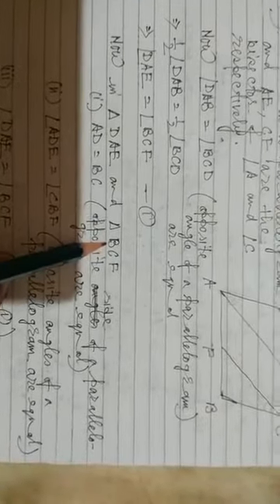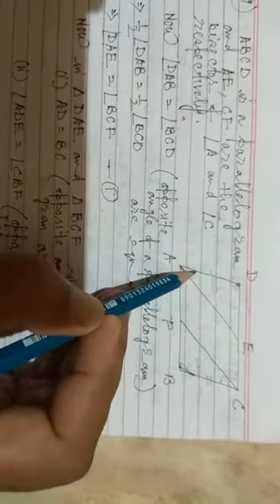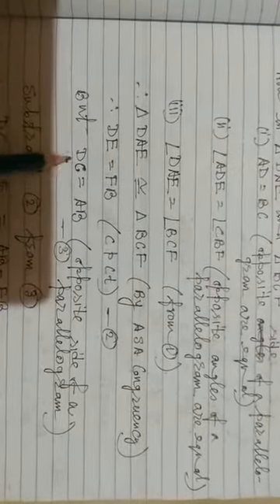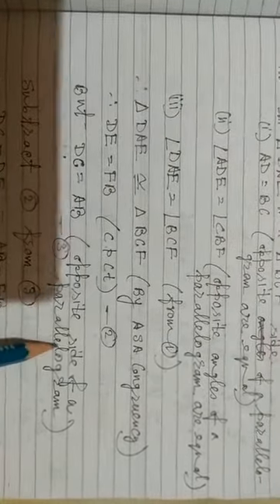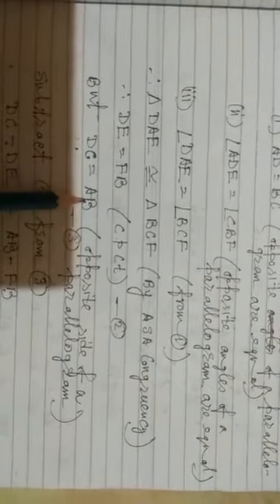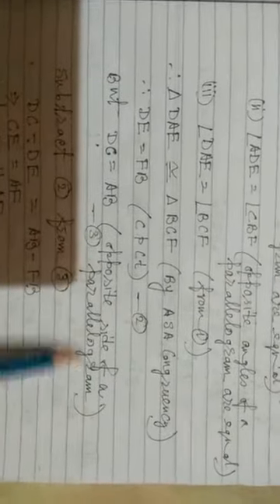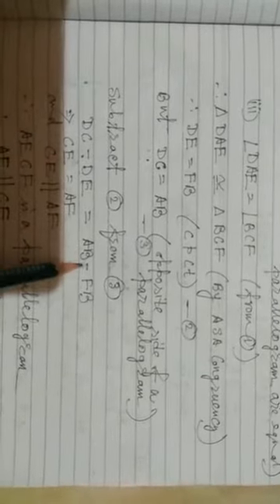8054 Parallelogram. Ex-16A(RS Aggarwal)